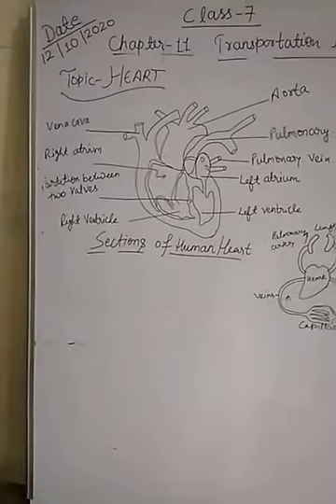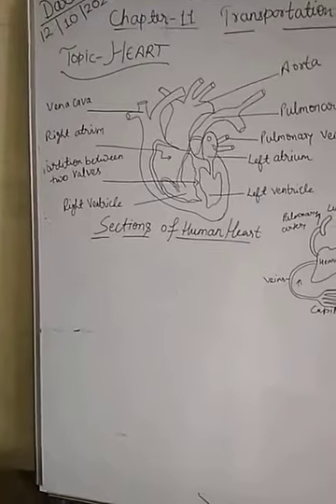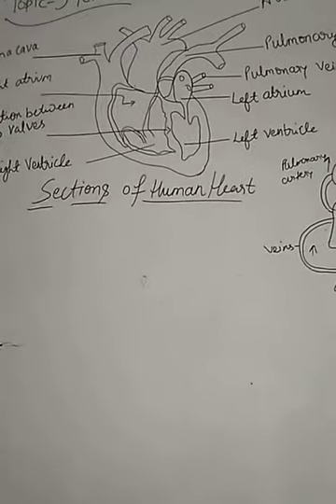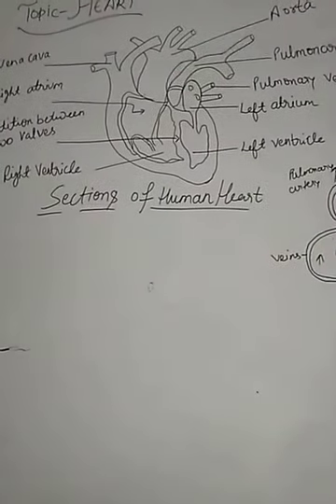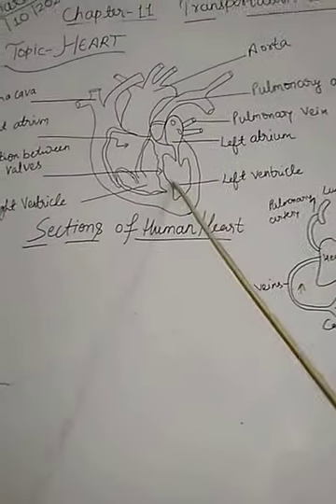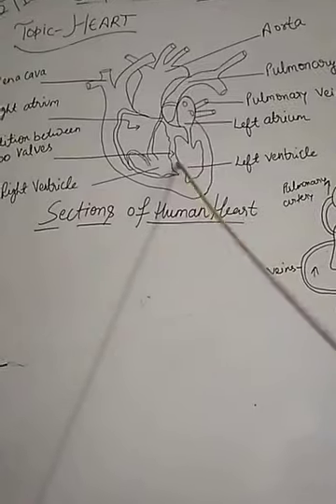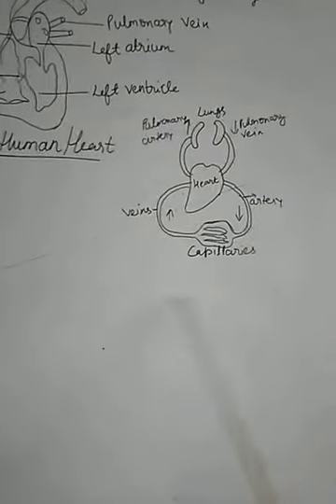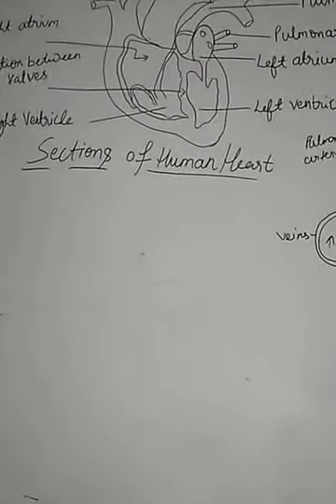class 7,chapter-11 Topic-Human Heart